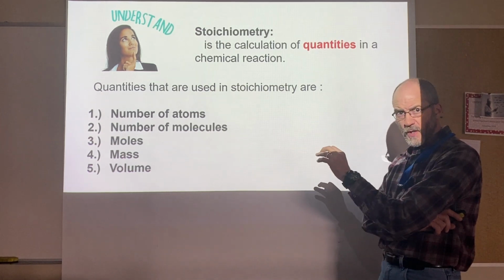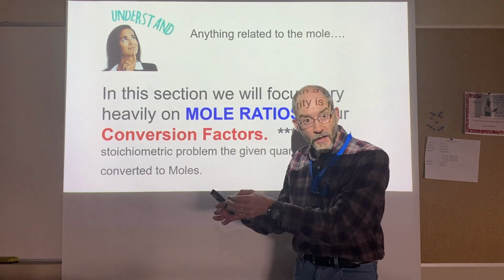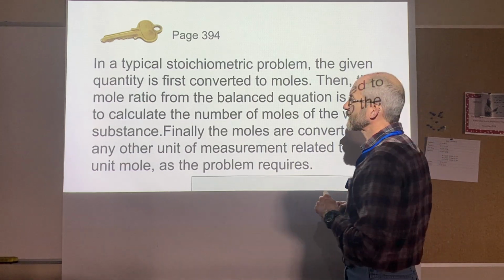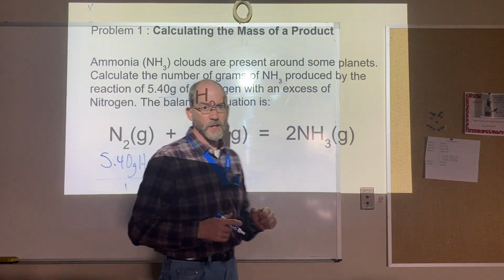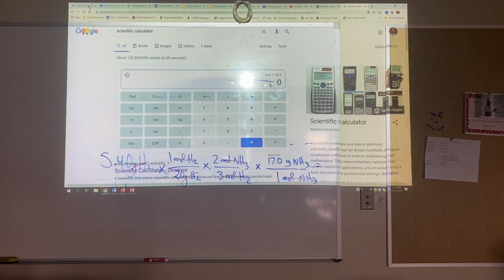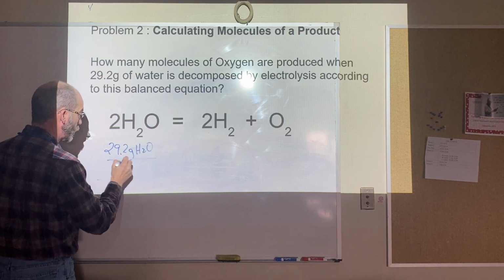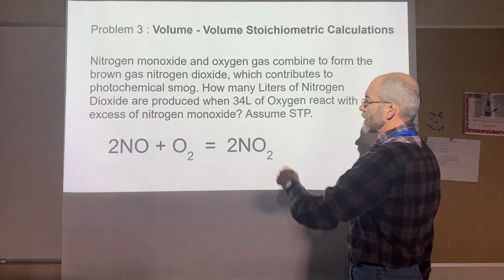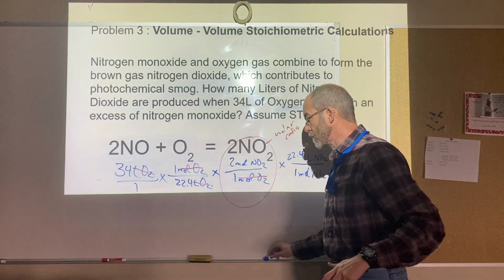Stoichiometry 3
Arithmetic finding mass molecules volume to volume